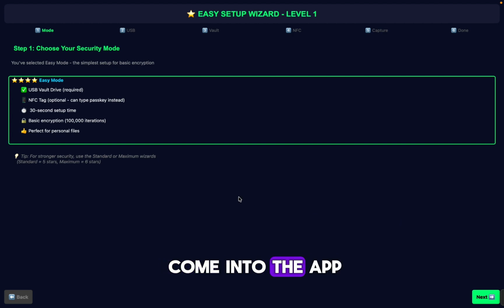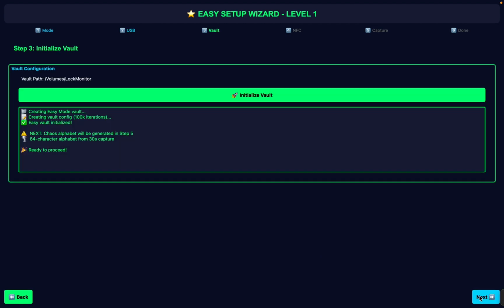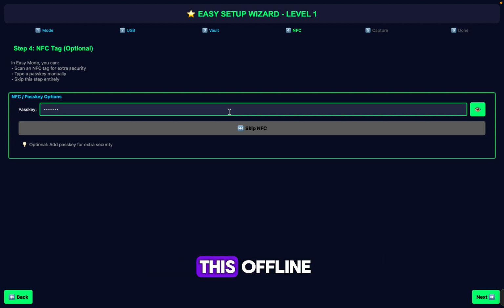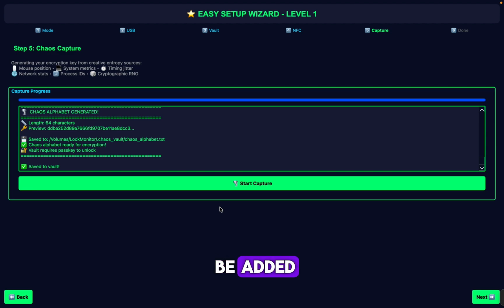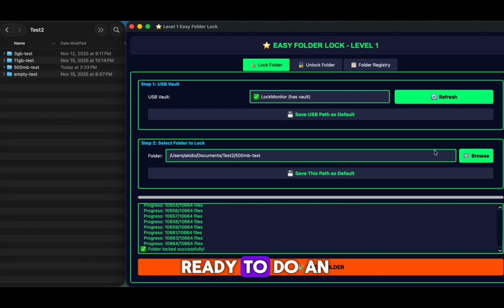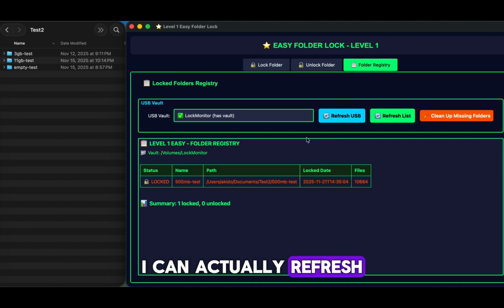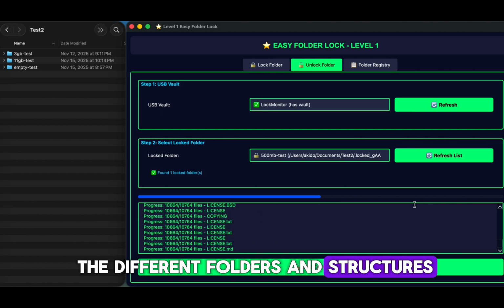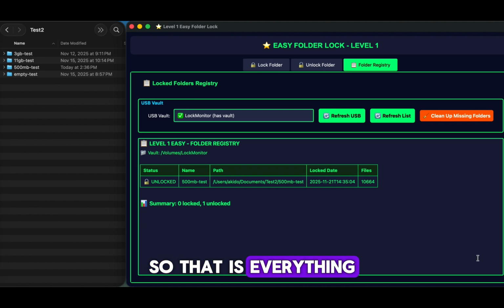Chaos Lock Level 1 - Easy Encryption for Everyone | Full Demo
🔒 Chaos Lock Level 1 - Military-Grade Encryption Made Easy

Watch the complete demo of Chaos Lock Level 1, the easiest way to protect your sensitive files with AES-128 encryption!

✨ What You'll See:
• Setup wizard (create your vault in 3 minutes)
• Lock folders with one click
• Unlock folders instantly
• USB vault + optional NFC authentication
• Real-time encryption progress
• Complete folder management

🔐 Level 1 Features:
• AES-128 encryption (100k PBKDF2 iterations)
• USB drive vault storage
• Optional NFC tag authentication
• Beginner-friendly GUI
• Cross-platform (macOS, Linux, Windows)
• Open source & free
• No cloud dependencies
• Zero telemetry

🎯 Perfect For:
• Personal file protection
• Sensitive documents
• Financial records
• Medical records
• Private photos/videos
• Client data
• Research files

⚡ Fast & Easy:
• 3-minute setup
• One-click lock/unlock
• Handles large folders (tested with 1.8GB+)
• Progress tracking
• Crash recovery

👉 Documentation: Full installation guide, tutorial, and FAQ included

🏢 About Chaos Lock:
Chaos Lock is a multi-level encryption system designed to make enterprise-grade security accessible to everyone. Level 1 is perfect for beginners and personal use, with higher levels available for advanced users and enterprises.

⏱️ Timestamps:
0:00 - Introduction
0:15 - Setup Wizard
0:45 - Create USB Vault
1:15 - Lock a Folder
2:00 - View Encrypted Folder
2:30 - Unlock Folder
3:15 - Folder Registry
3:45 - Summary

🔐 Security Details:
• AES-128-CBC encryption
• 100,000 PBKDF2 iterations
• Per-file encryption keys
• HMAC-SHA256 authentication
• Metadata obfuscation
• Spotlight search protection